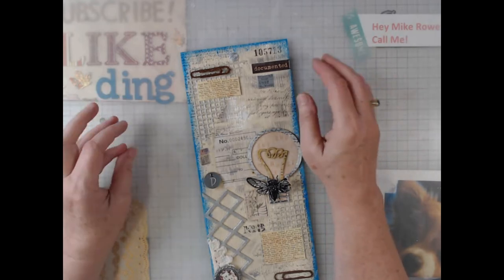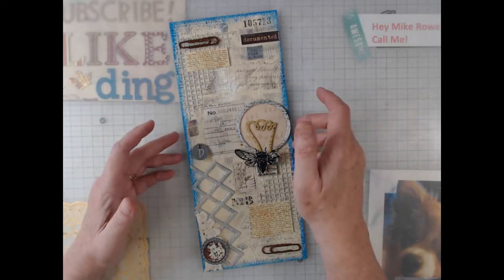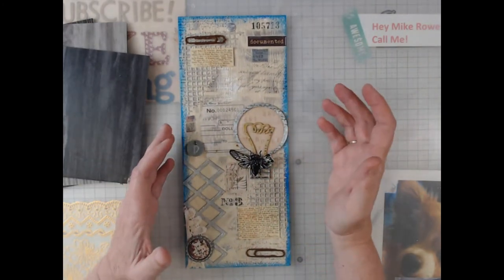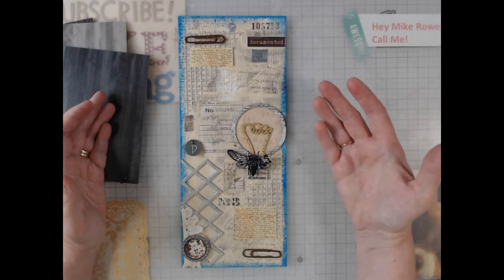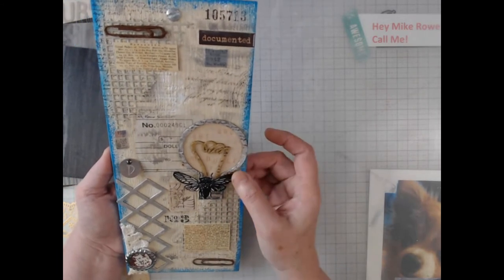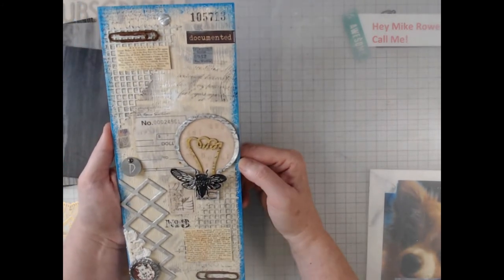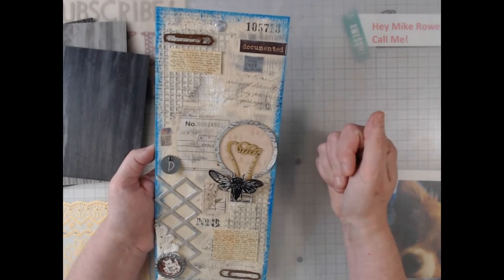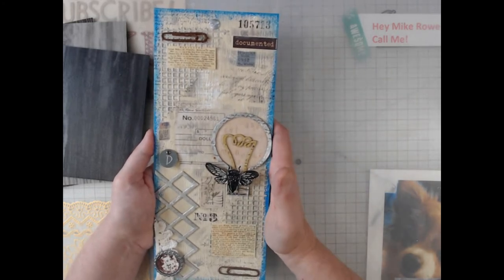Mixed Media on a surprise material!